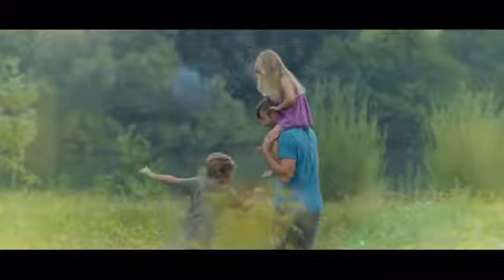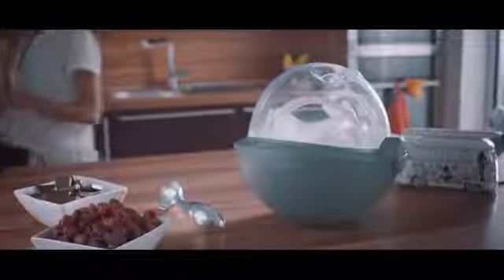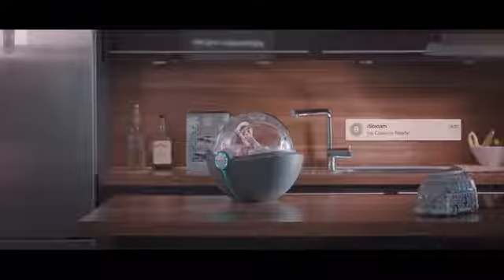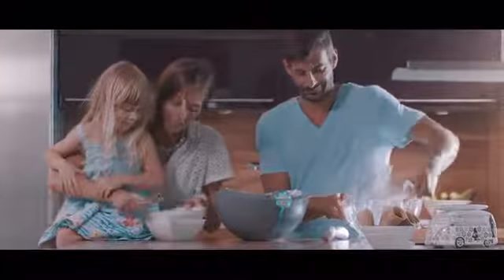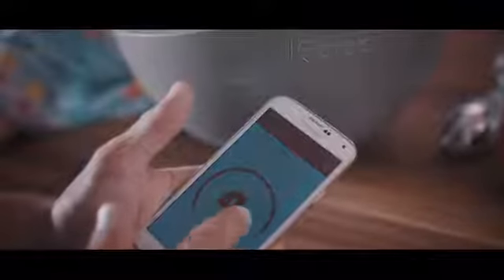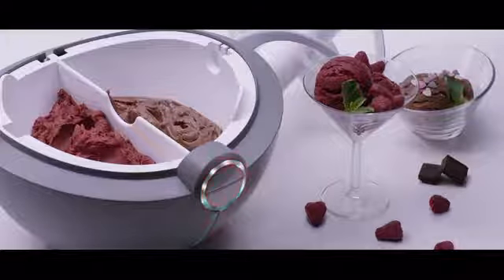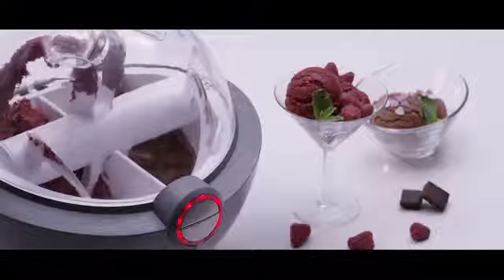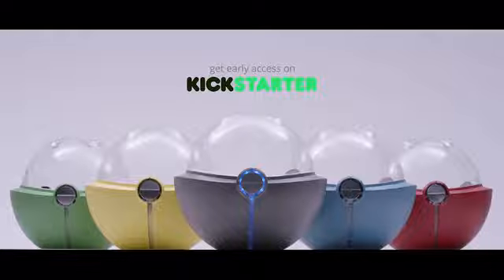iScream by Techno Upgrades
Latest Technology in iScream maker only on technoupgrades.com